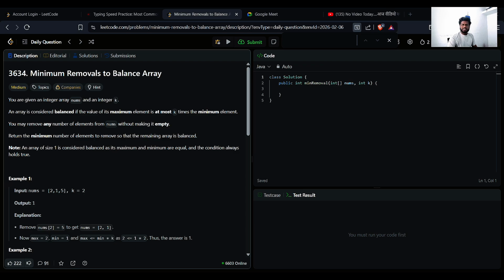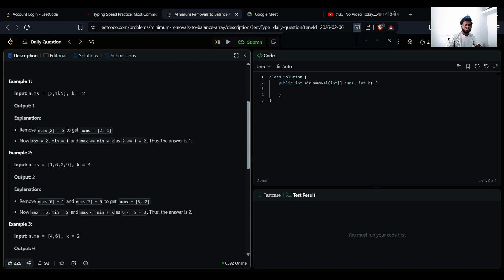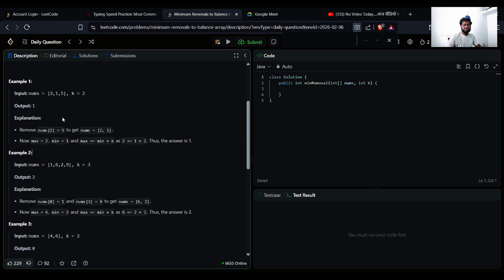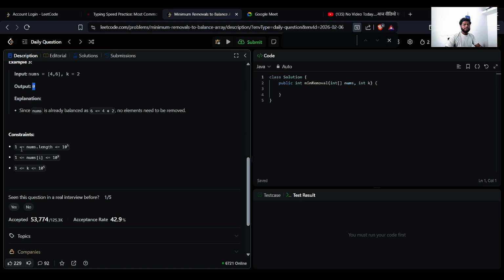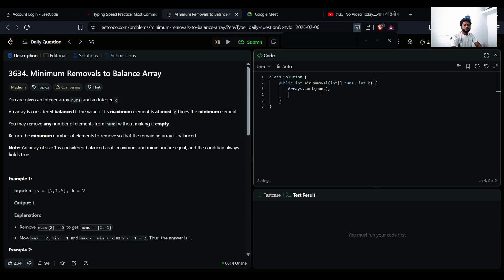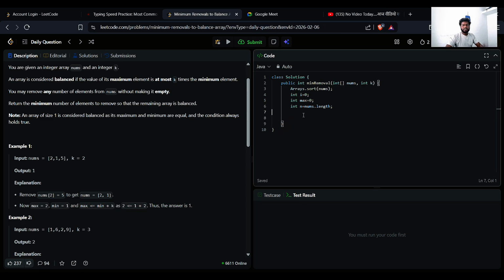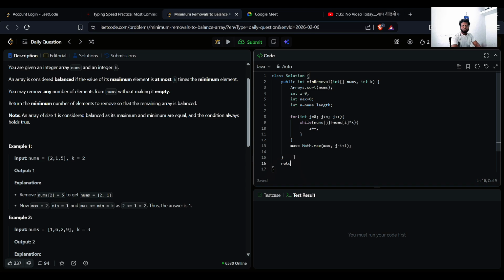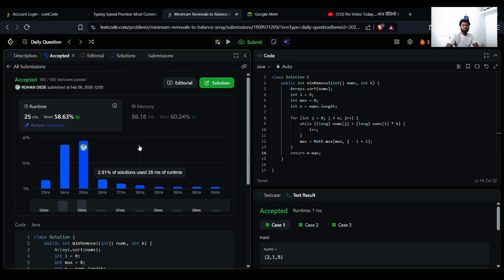LeetCode 3634 | Minimum Removals to Balance Array | Clean Explanation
In this video, I solve LeetCode Problem 3634 – Minimum Removals to Balance Array 🚀

You’ll learn:

✅ How to understand the problem clearly

✅ The intuition behind balancing the array

✅ Step-by-step approach

✅ Optimized solution with clean code

This problem is a great example of array manipulation and logical thinking, commonly asked in coding interviews and LeetCode daily challenges.

If you are preparing for DSA, competitive programming, or software engineering interviews, this explanation will help you solve similar problems with confidence.

📌 LeetCode Problem: 3634 – Minimum Removals to Balance Array
📌 Topic: Arrays / Greedy / Logic
📌 Difficulty: Easy / Medium

👉 Like 👍 if the video helped